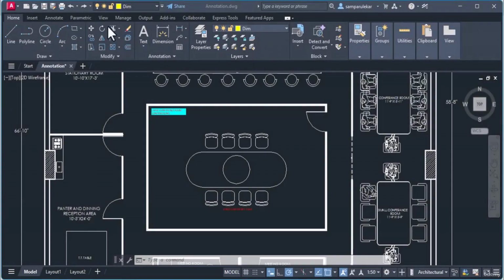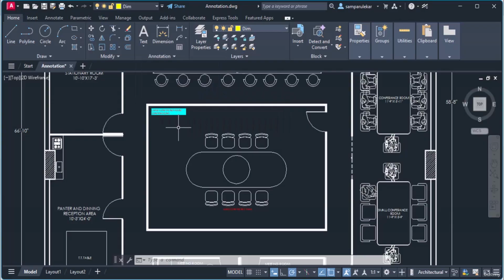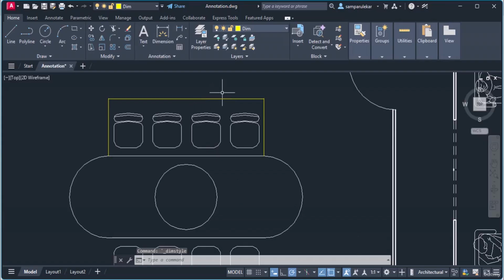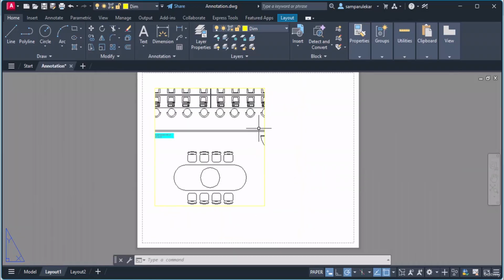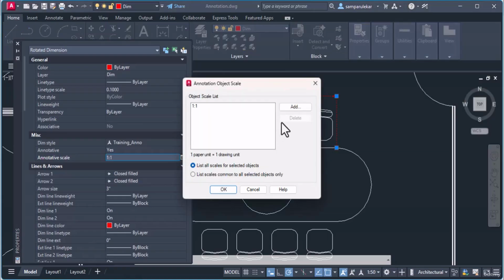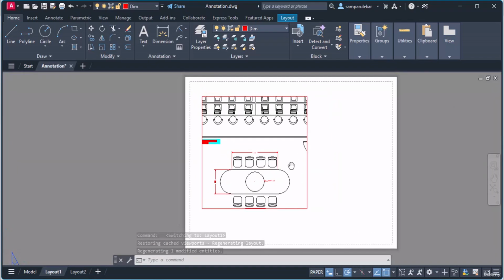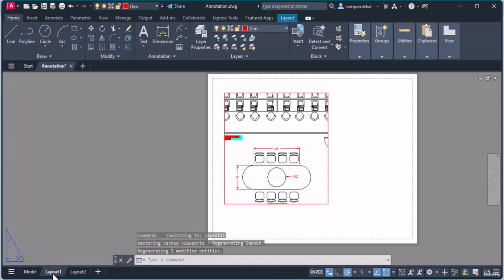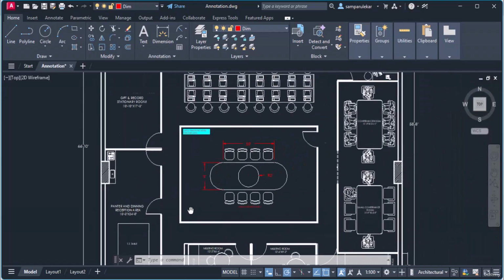How to Place Precise Dimensions in AutoCAD 2027 | Chapter 4, Episode 16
In this beginner-friendly tutorial, you’ll learn how to place clear and precise dimensions in AutoCAD 2027. Accurate dimensions communicate the exact sizes, distances, angles, radii, and diameters required to understand and manufacture or construct a design correctly.

In this episode, you’ll learn:

✅ How to use the general Dimension command
✅ How to place Linear dimensions
✅ How to create Aligned dimensions
✅ How to measure angles with Angular dimensions
✅ How to add Radius and Diameter dimensions
✅ How to use Arc Length dimensions
✅ How to create Baseline dimensions
✅ How to create Continued dimensions
✅ How to add Ordinate dimensions
✅ How to place dimensions using Object Snap
✅ How to control dimension-line positioning
✅ How to move and adjust dimension text
✅ How associative dimensions update
✅ How to edit existing dimensions
✅ Best practices for clear and professional dimension placement

This lesson is ideal for beginners, students, architects, engineers, interior designers, draftsmen, and professionals who want to produce accurate and properly annotated AutoCAD drawings.